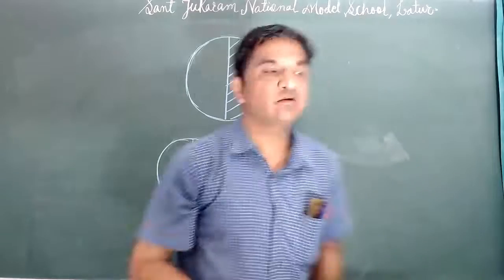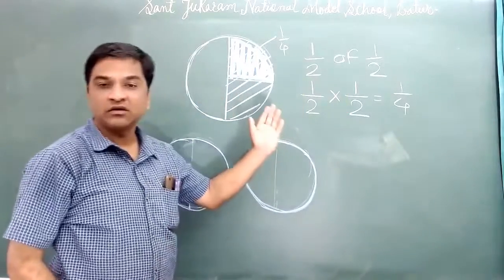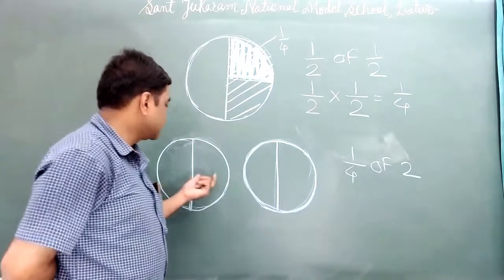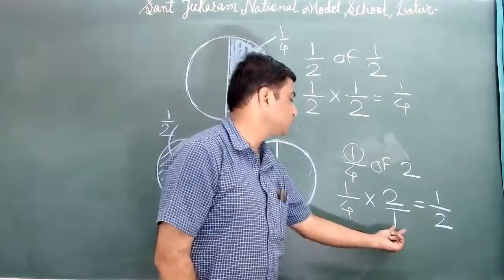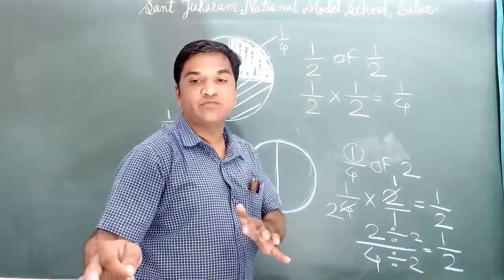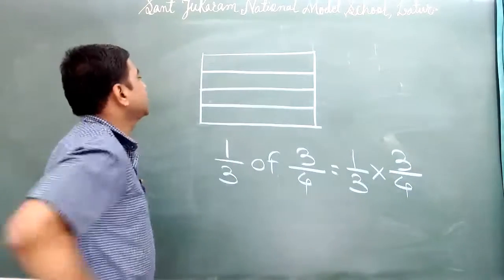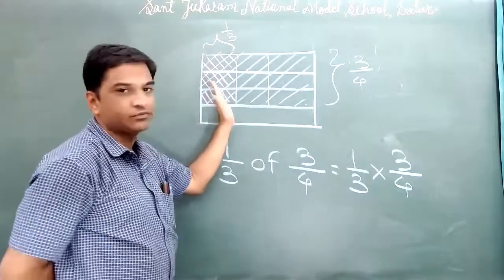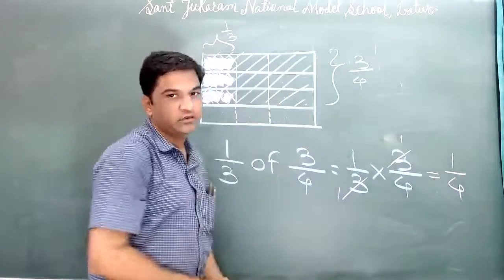Multiplication of fraction Part I